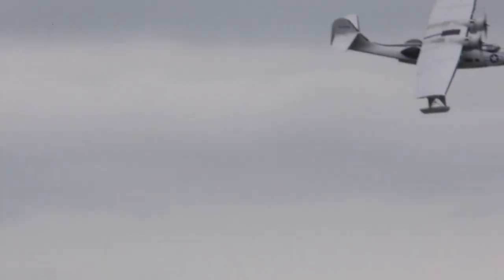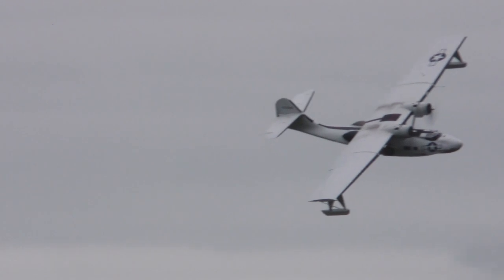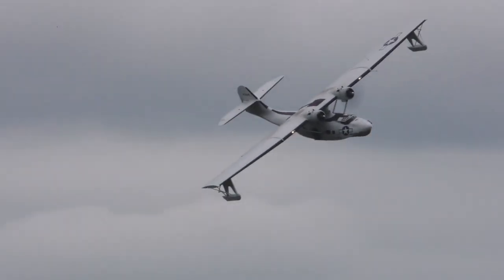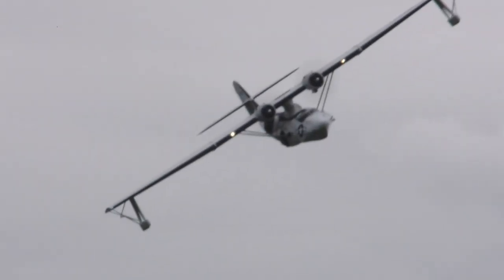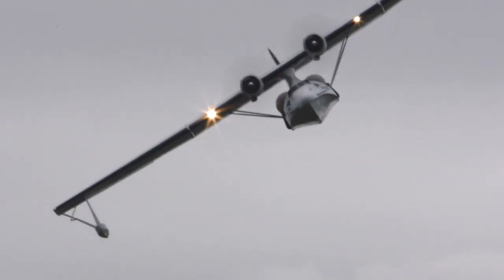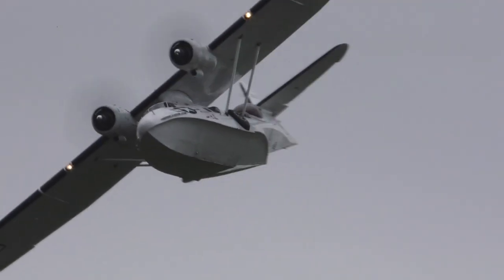Consolidated PBY Catalina